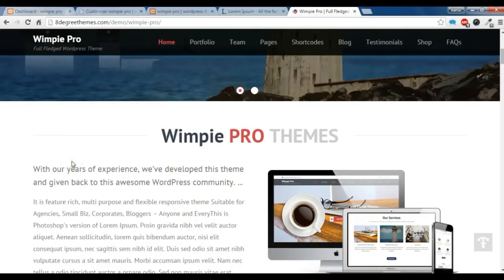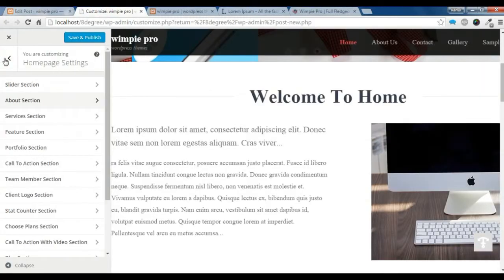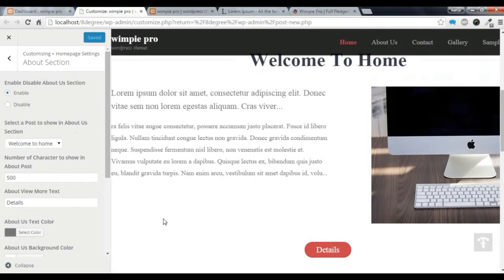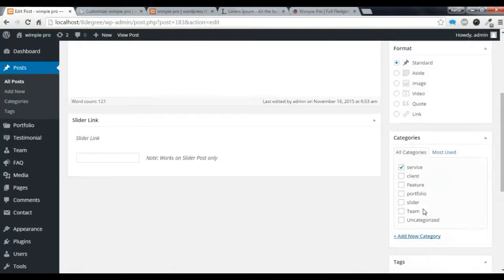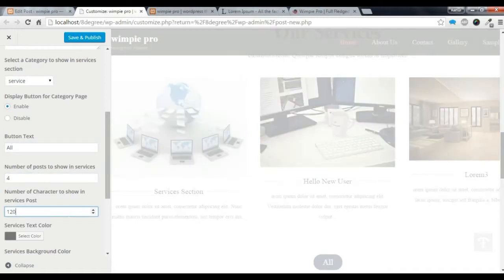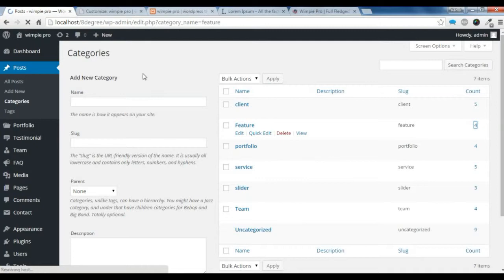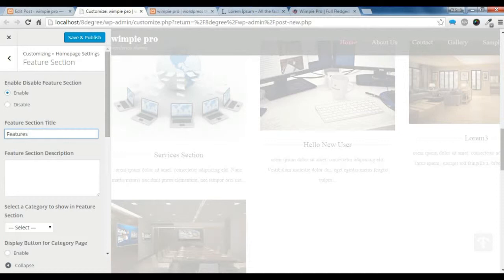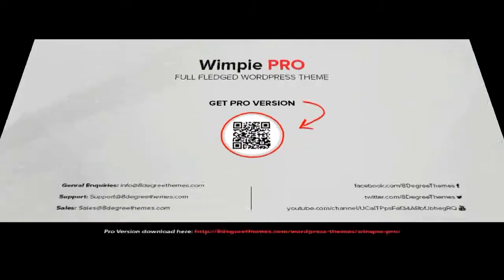Wimpie Pro - How to create a About Section, Service & Feature Section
Wimpy Pro is a powerful, feature-rich and beautiful business theme.
It comes up with customizer panel which allows you to live preview your changes, configurations, settings and design!

6 premium WordPress themes well suited for all sort of websites. Professional, well coded and highly configurable themes for you.

45+ premium WordPress plugins of many different types. High user ratings, great quality and best sellers in CodeCanyon marketplace.

8Degree Themes offers 15+ free WordPress themes and 16+ premium WordPress themes  carefully crafted with creativity.